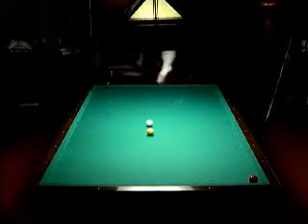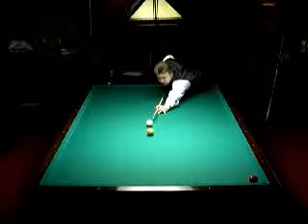Jim Shovak runs 9